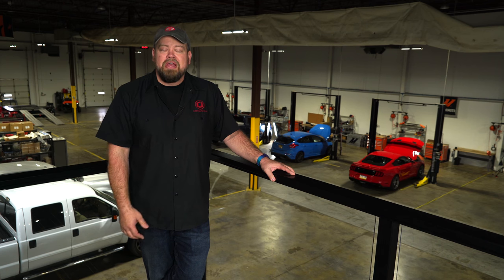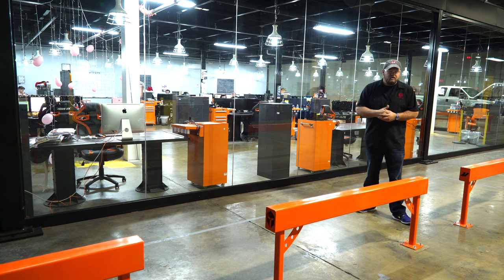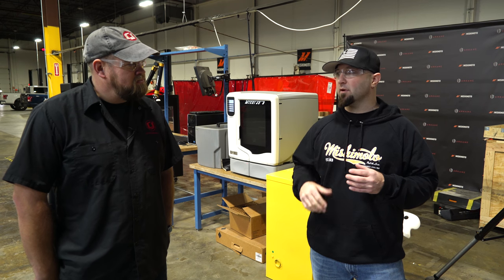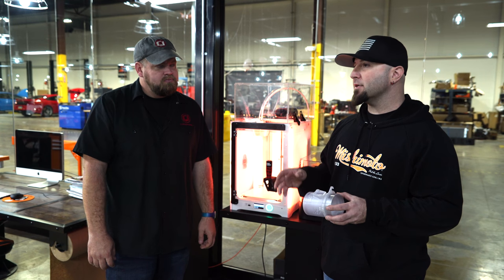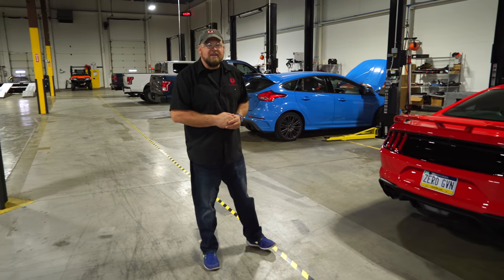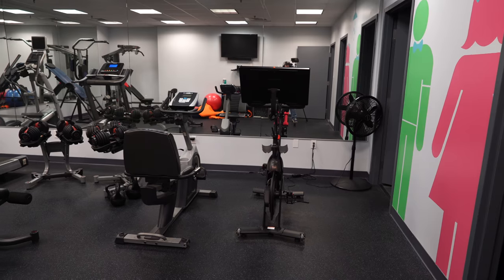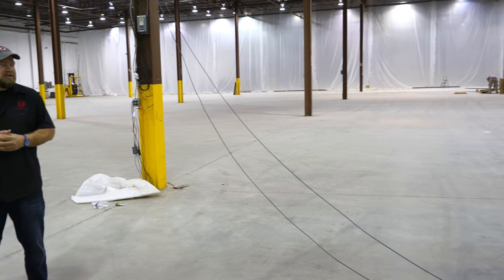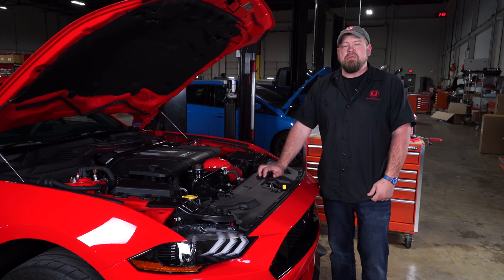Virtual Tour of the Mishimoto Fun Factory with Bill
Bill visits the world leader in cooling products, Mishimoto, located in  New Castle, Delaware.

Join Bill as he gives you a view of Mishimoto's entire campus, including their R&D facility, also known as The Fun Factory. Want to know how Mishimoto makes, tests, and finalizes their custom in-house products? You're about to find that out, and much more.